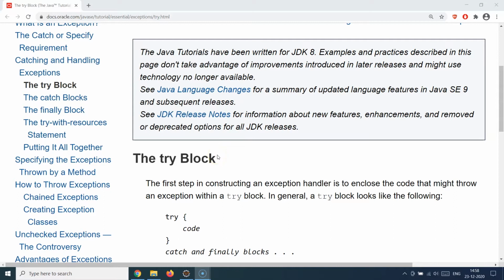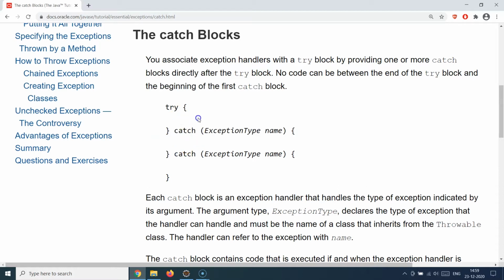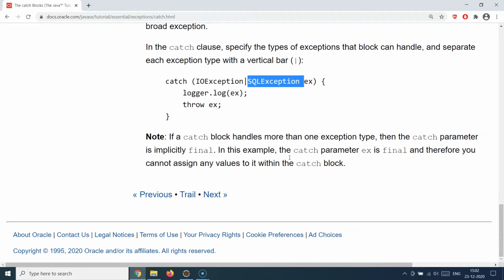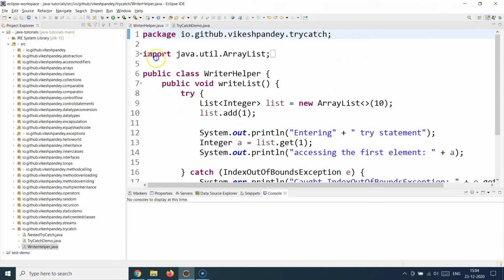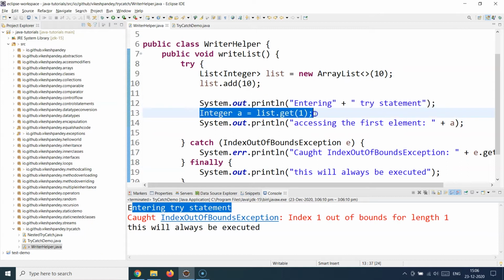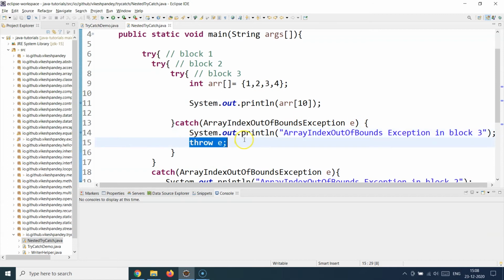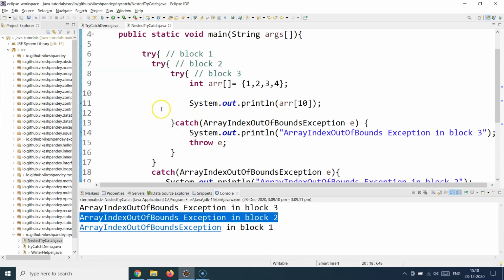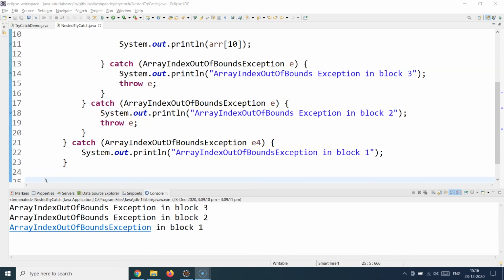Java Tutorial For Beginners | Try Catch In Java | SimpliCode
This SimpliCode video on "Try-Catch in Java" covers everything about exceptions and how they are handled in java programs.

Exceptions are an important part of any Java application code. So it is important for you to know about exceptions and their handling.

Java Certification Course Key Features:
1. 70 hours of blended training
2. Hands-on coding and implementation of two web-based projects
3. Includes Hibernate and Spring frameworks
4. 35 coding-related exercises on Core Java 8
5. Lifetime access to self-paced learning
6. Flexibility to choose classes